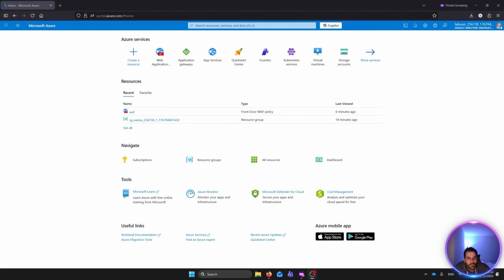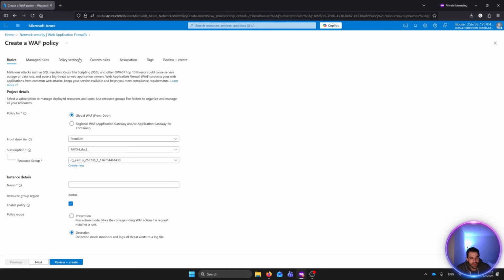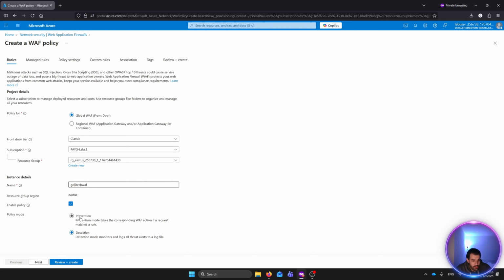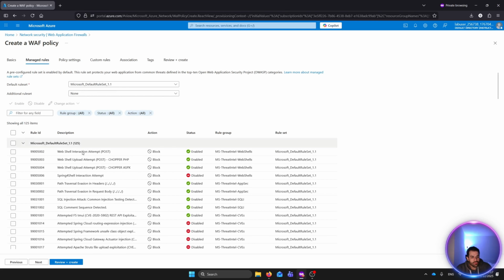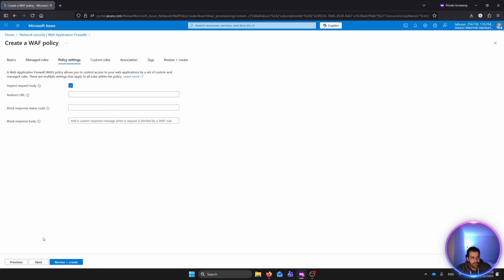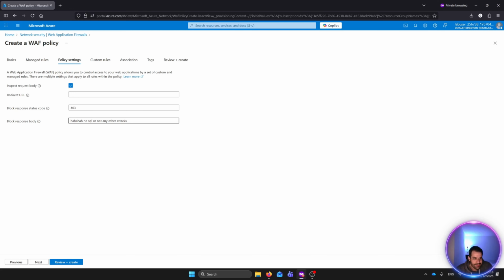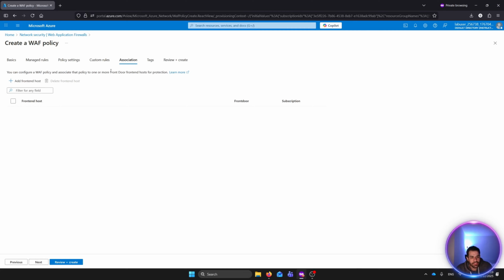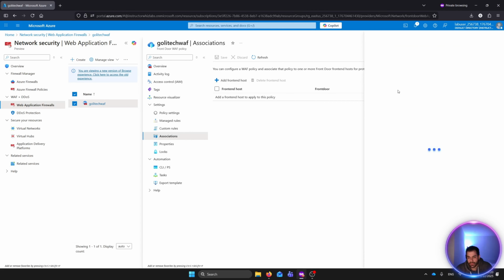How to Set up Azure WAF (Web Application Firewall) Step by Step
In this video, we explore what a Web Application Firewall (WAF) really does and why it’s such an important layer of protection for all of us building and running applications online. Together, we walk through how a WAF blocks attacks like SQL injection, XSS, and bot abuse, and we break it down in a simple, approachable way so we can all better understand how to keep our websites safe. Whether we’re developers, security engineers, or just curious about cybersecurity, this video helps us learn how WAFs strengthen our defenses and make the web a safer place for everyone.